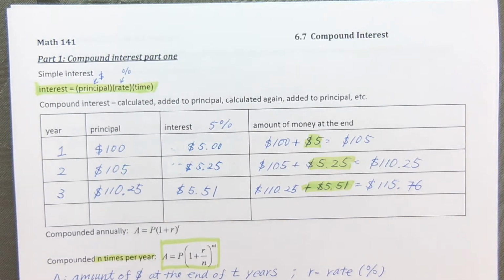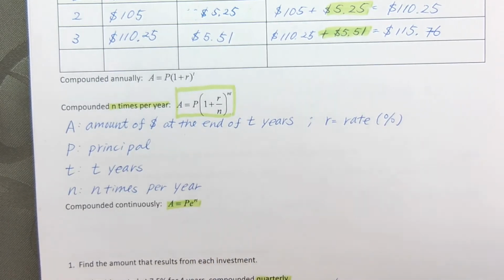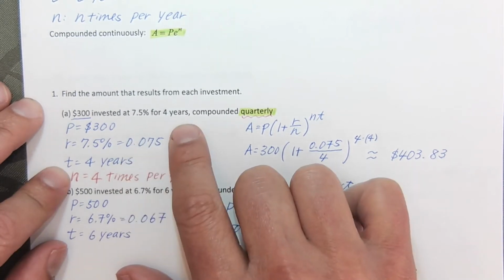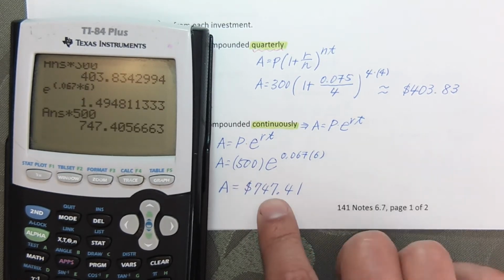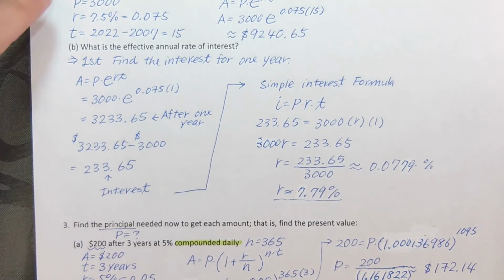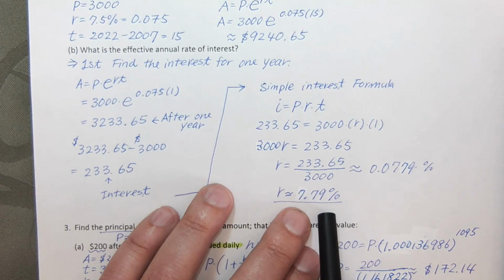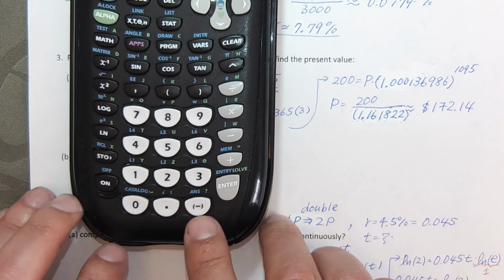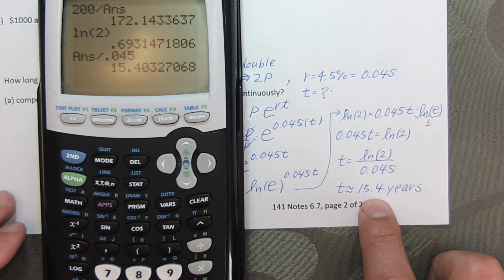Section 6 7 Compound Interest